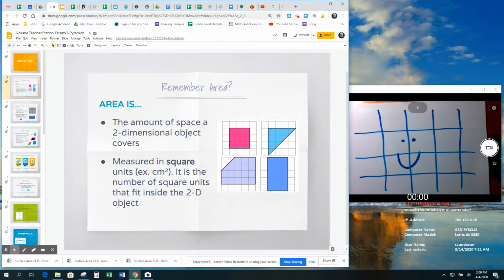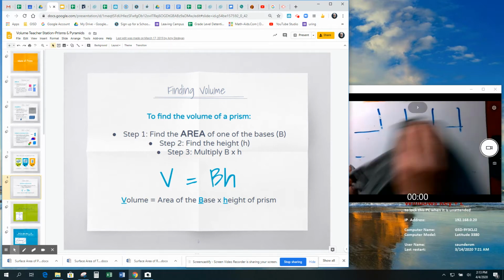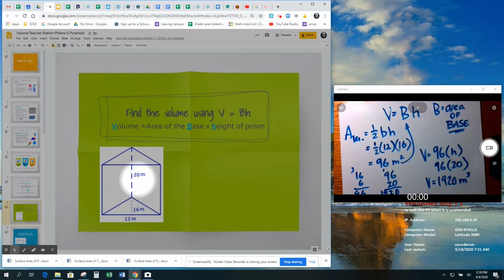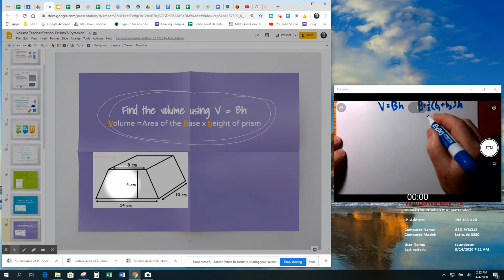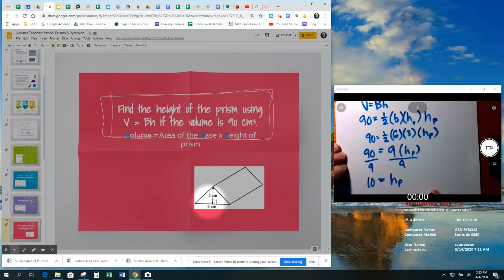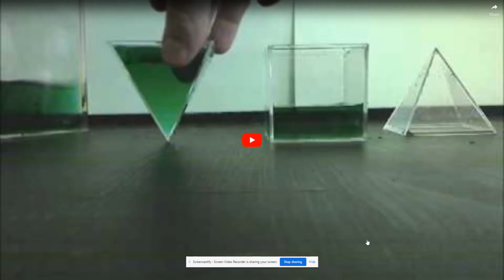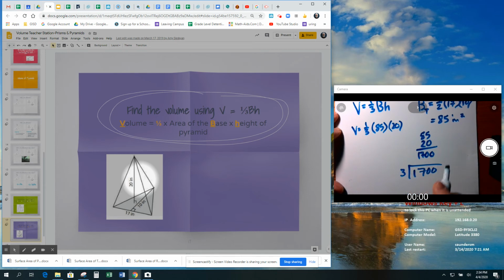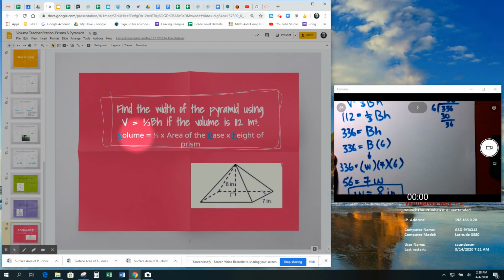Volume of Prisms and Pyramids